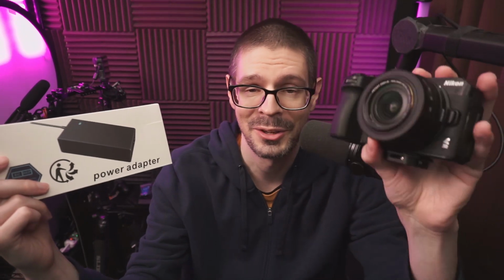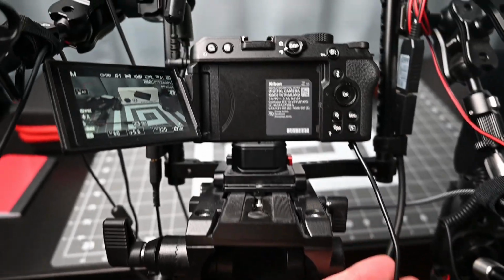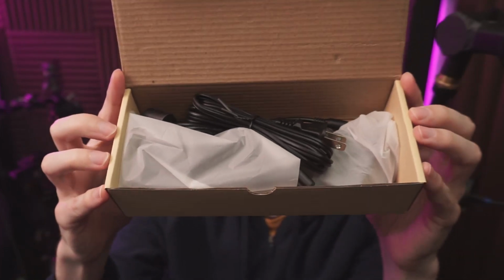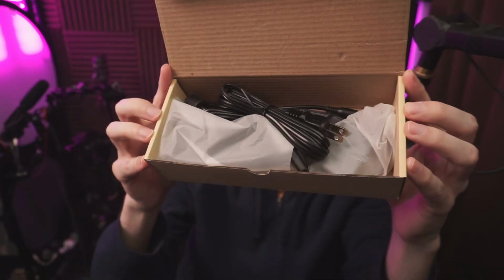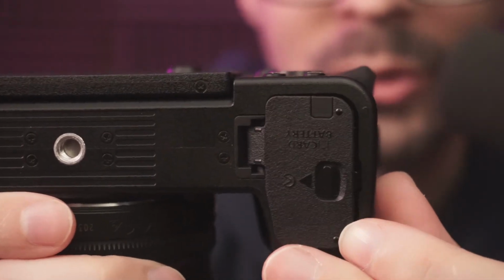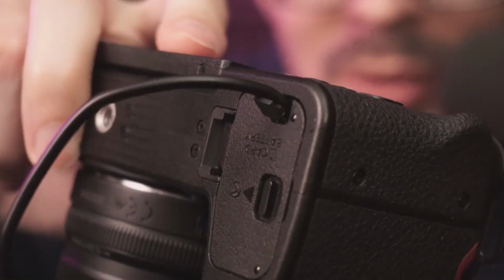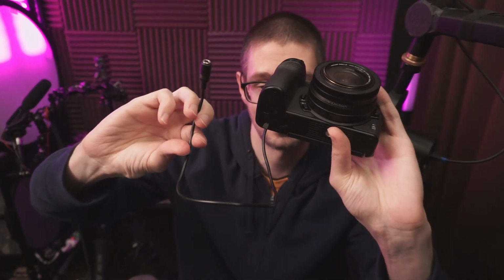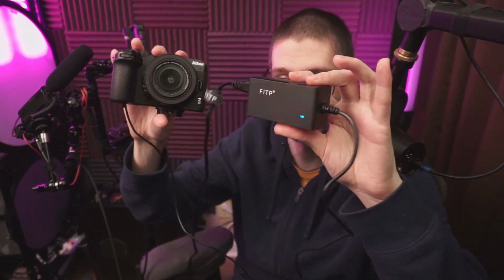Constant power for the Nikon Z30 video camera!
I asked F1TP to send me an AC adapter kit for the Nikon Z30 so I could try it out and make a video talking about my preferred way of powering the camera. While USB power is pretty convenient, as far as I can tell it isn't possible to power the camera through USB unless the battery is inside the camera. I'd prefer not to keep the battery in there all of the time so a DC coupler plus AC adapter combination kit is the way I prefer to power the camera in my purpose built video rig. I received this AC adapter from F1TP at no cost to me, but they had no say in the content of this video.